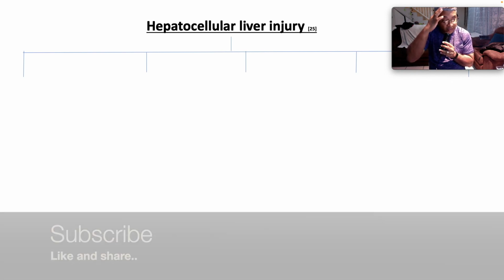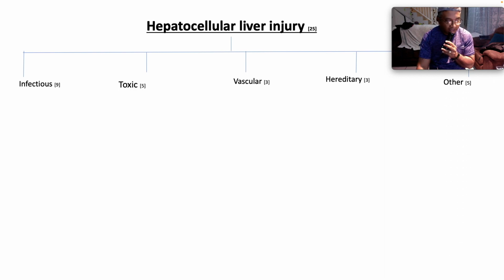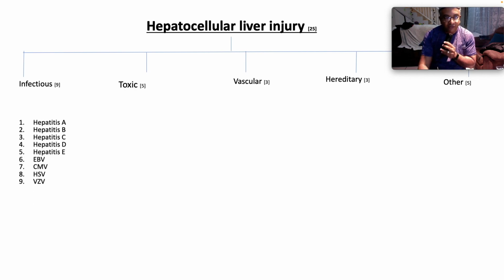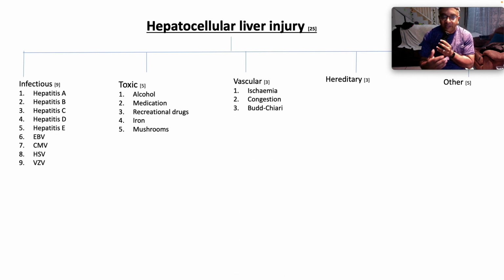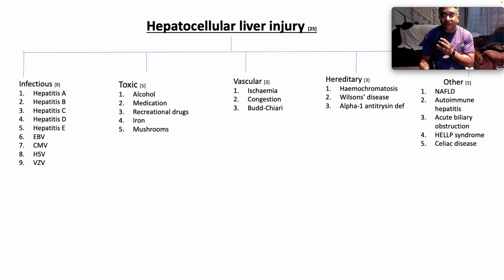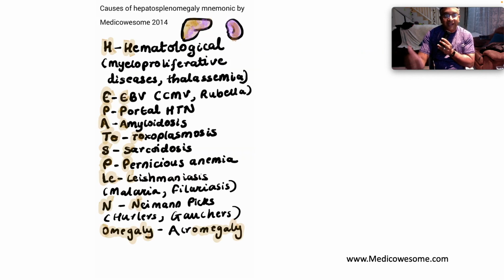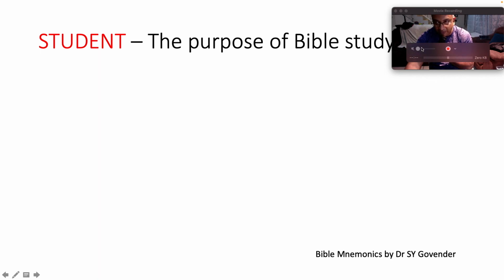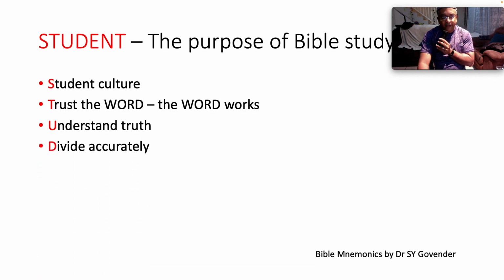Rapid Review 38 : Hepatocellular Liver Injury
Hi everyone and thank you for joining me!
We are unpacking hepatocellular injury in today's internal medicine rapid review..

Equipping everyone for Jesus through internal medicine!